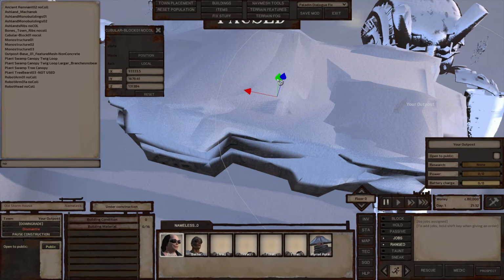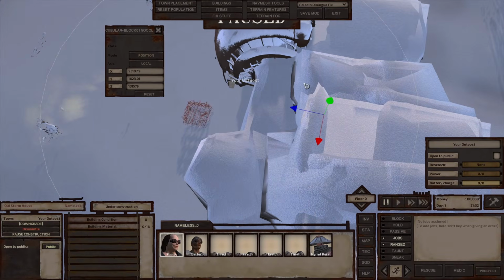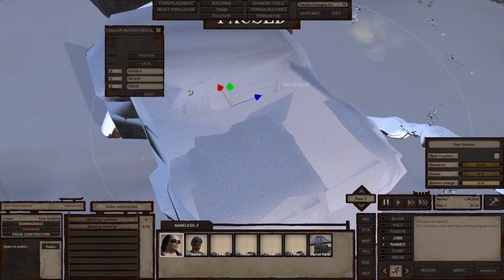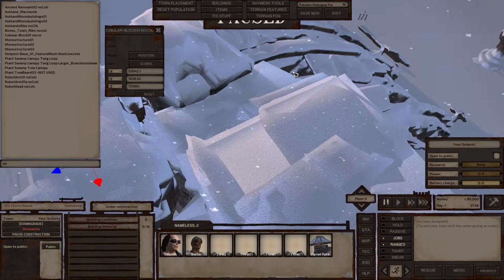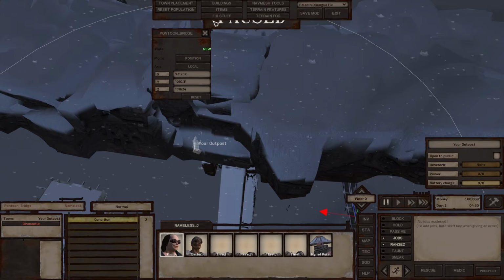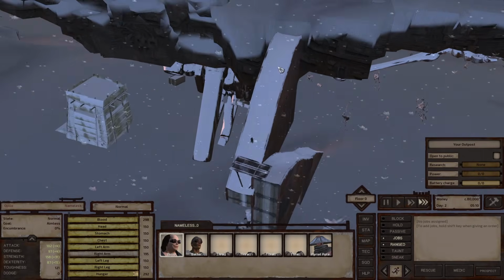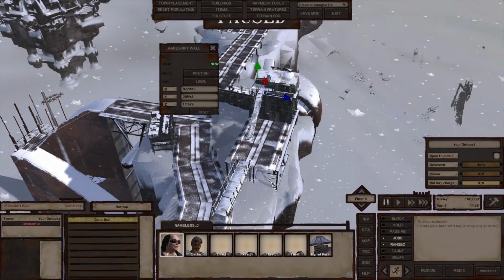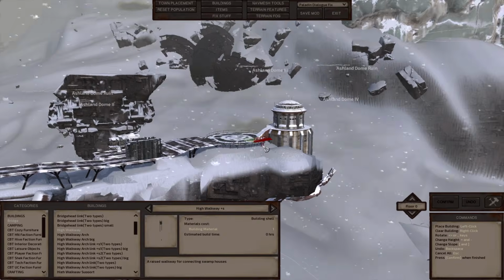Kenshi but I'm building a giant Skeleton Base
Quick little showcase of how to (ab)use the ingame editor in Kenshi to achieve the Base of your dreams.